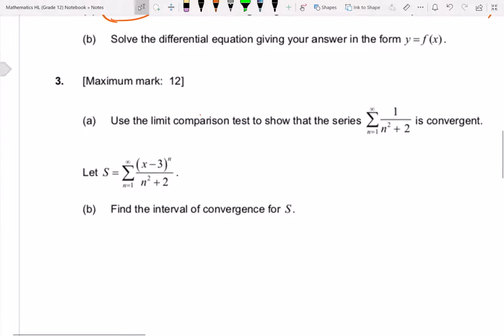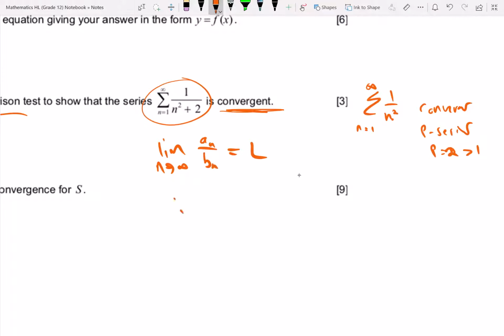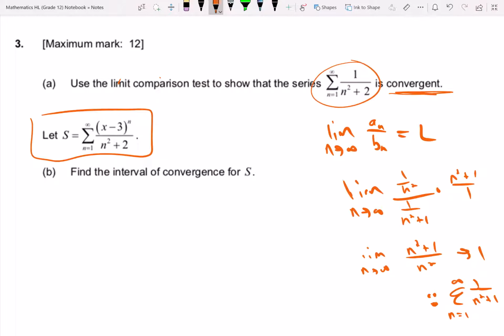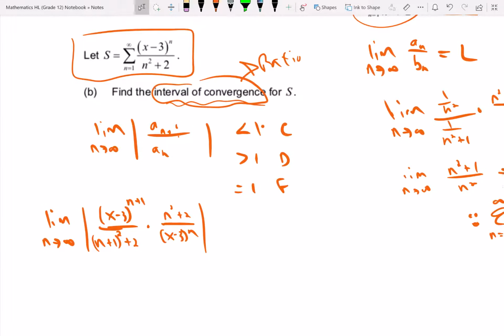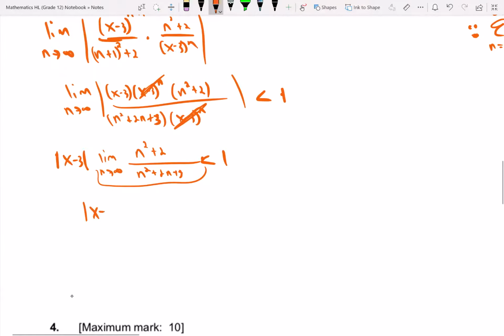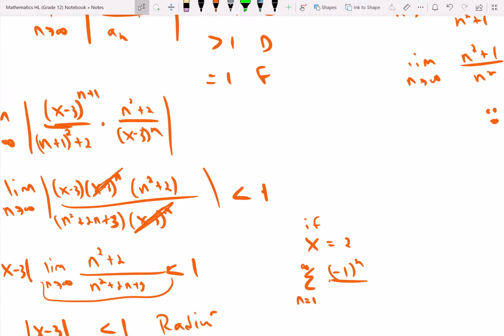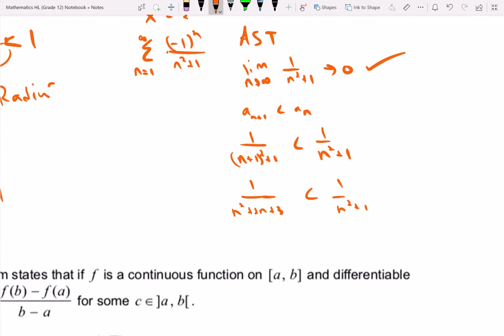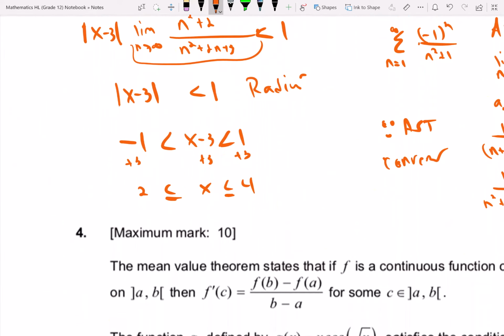AI topic 9 3